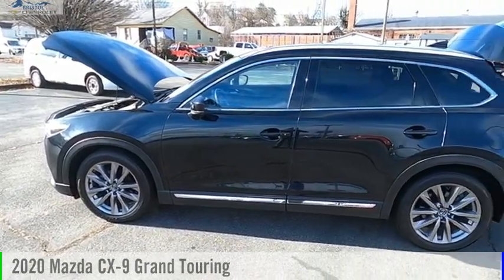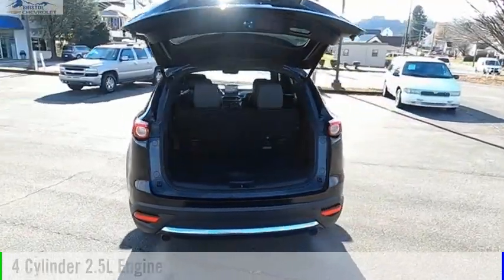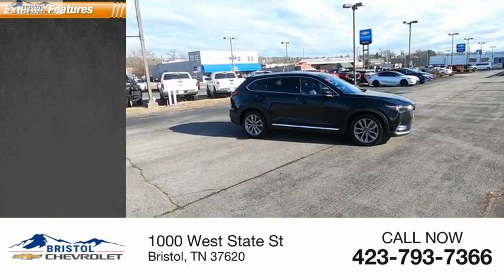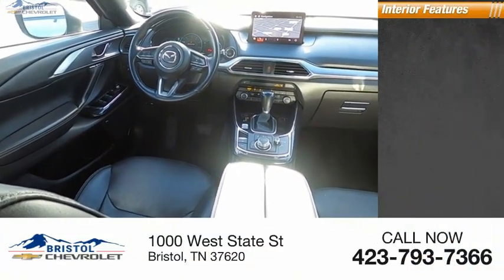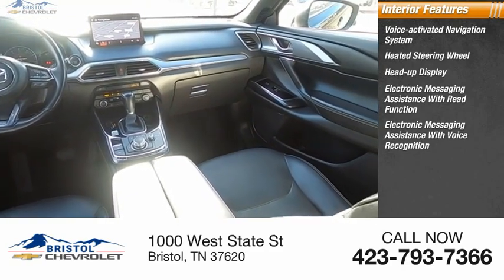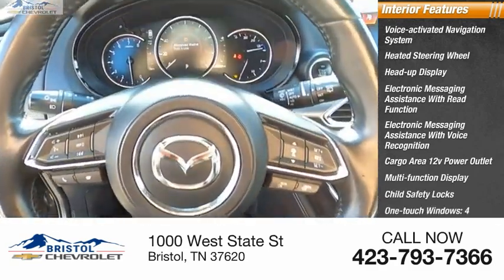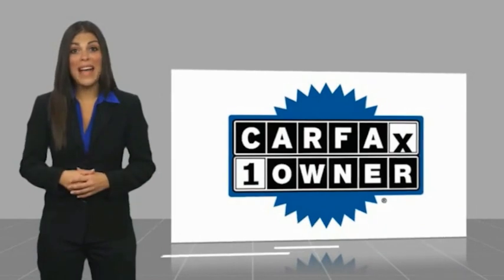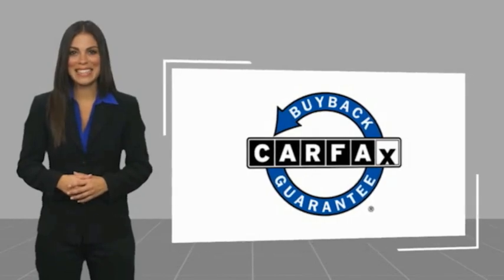2020 Mazda CX-9 P0121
2020 Mazda CX-9 Grand Touring

Bristol Chevrolet
1000 West State St

Bristol Chevrolet is proud to present this outstanding example of a 2020 Mazda CX-9. Come visit us in Bristol TN today! This vehicle is equipped with many options. Power Door Locks. Power Windows. Short legs or long...doesn't make a difference in this car with a easy-to-adjust power drivers seat! Listen to the music you want, when you want it! This Mazda's MP3 player is perfect for any music lover! With Blue Tooth feature in this one, you can talk all you want on the road without worrying about the distraction of holding your phone! To help this vehicle look better. It has a nice set of Alloys on it! A/C is a must have during summer. With Tilt Steering you can adjust the Wheel to a position you like! Got a long road trip planned Cruise Control can help keep your speed under control! This one also has Rear Defrost! Make changing the Radio Stations and Volume a piece of cake. with the Controls right on the Steering Wheel. Stay protected by driving a vehicle that has a Drivers Airbag Set IT and Forget IT. Set the climate to control to the temperature you want and let IT do the work keeping you comfortable. Warm up everything in your car on those cold winter mornings, including the seats! No more arguing over the temperature in your car! You can both pick with the Passenger Temperature Control! Comfortable Front Bucket Seats always make the drive go by quicker. Why reserve lounging only for your home...When you can be as comfortable in your car. It has Leather Seats! Whether its sunny or raining get a great view out the top of this vehicle it has a power sunroof. Includes a desirous Back Up Camera!! Help Make Backing up a Breeze! When having to slow down in inclement weather don't worry you have ABS to stop you safely. You'll feel safer not having people see in your vehicle. it has Privacy Glass. Brighten up the road with Xenon Headlights..This one has em'!!